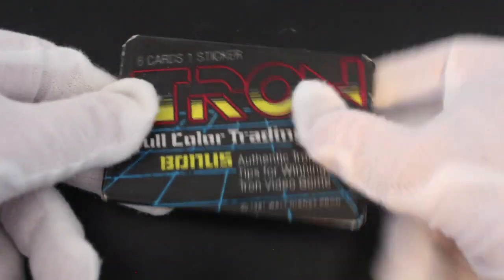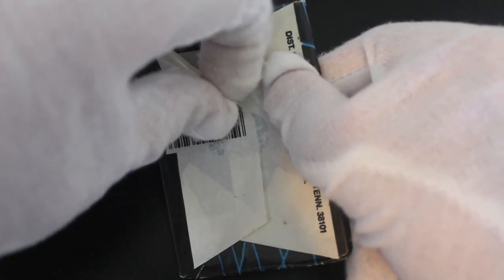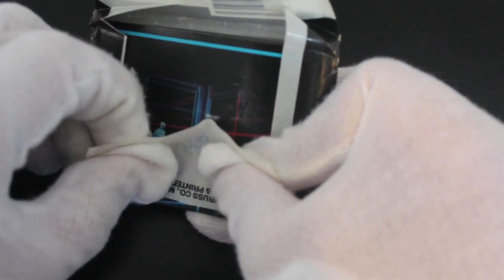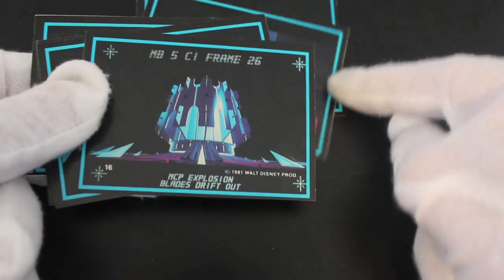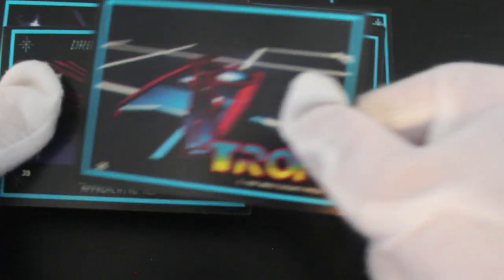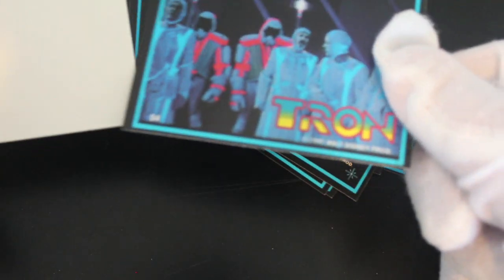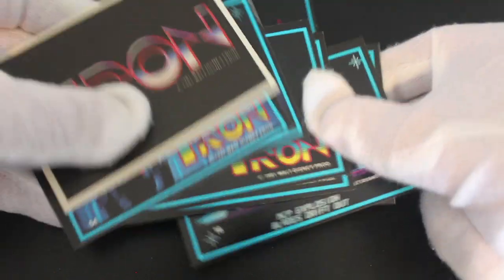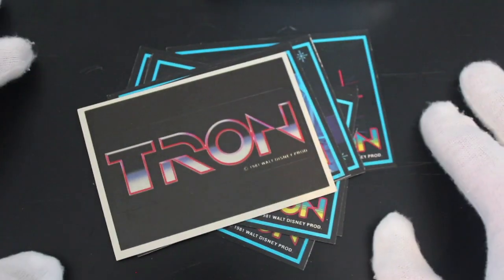Trading Card Tony #185 - Tron - Pack Opening!